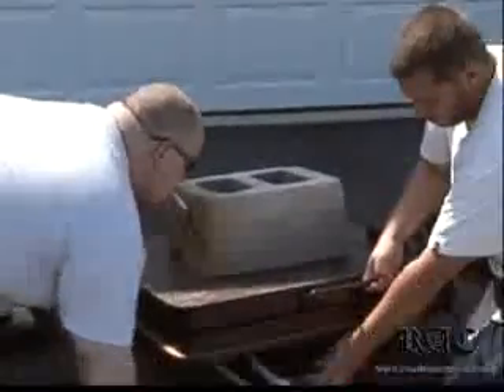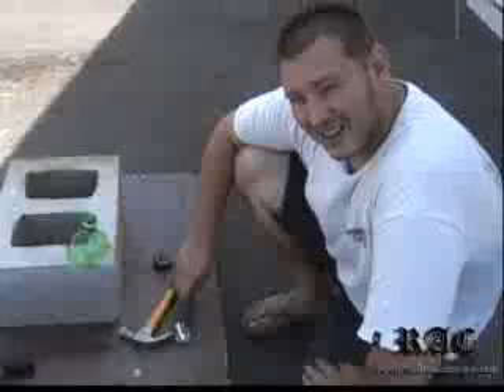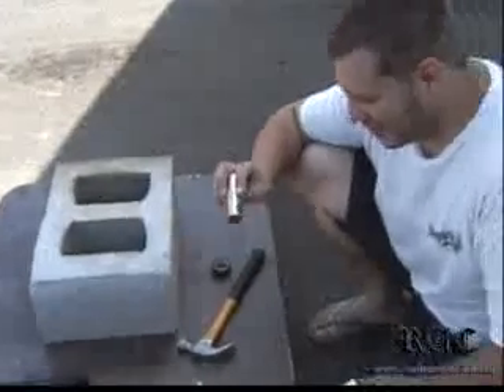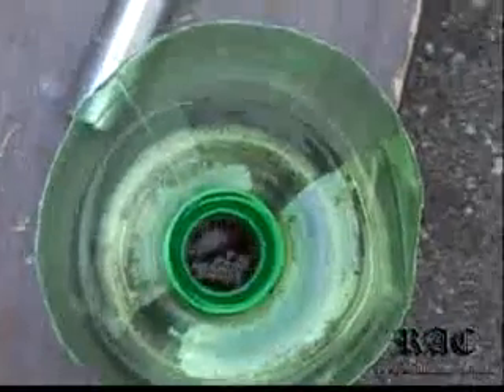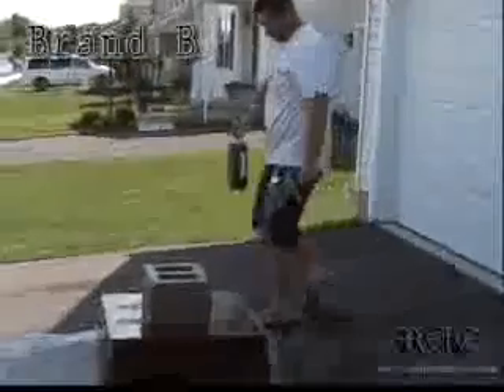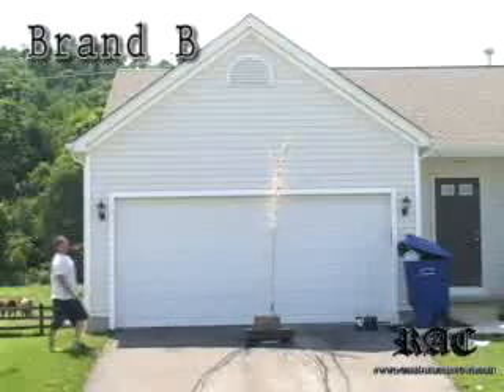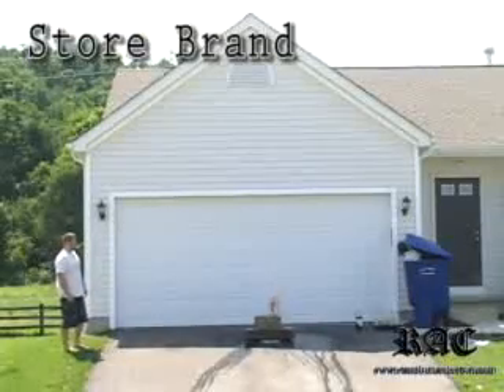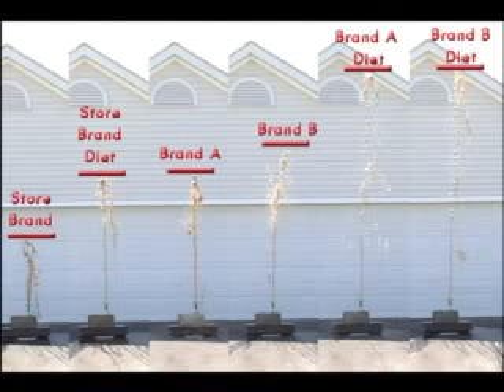Reality Checked - Mentos and Soda (longer)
Reality checked episode "mentos and soda" teaser from the Random Acts Crew. See what happens when the Crew tests the Mentos and Soda experiment with several types of soda. full episode coming soon. Posted before myth busters episode aired.